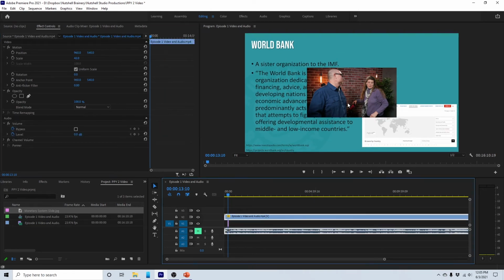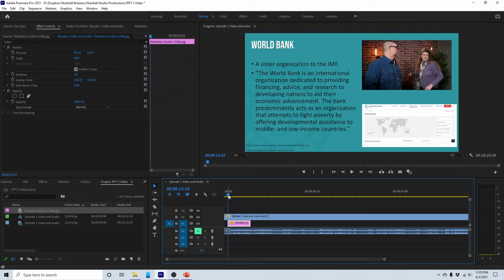How to Insert Your Video Over a PowerPoint Slide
Overlaying your video over a PowerPoint slide in Adobe Premiere Pro couldn't be simpler. Let me show you how.
🎙️ ***Life in a Nutshell*** 🎙️
🎧 Amazon Music/Audible
🎧 Apple Podcasts:
Let’s connect!